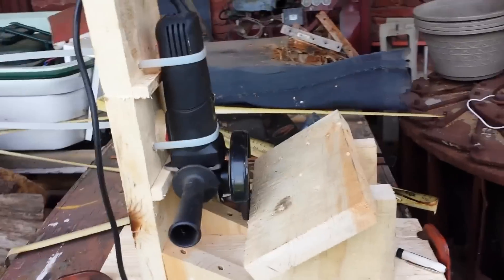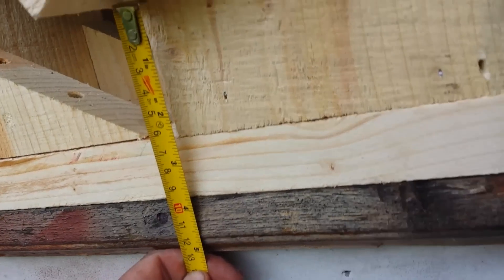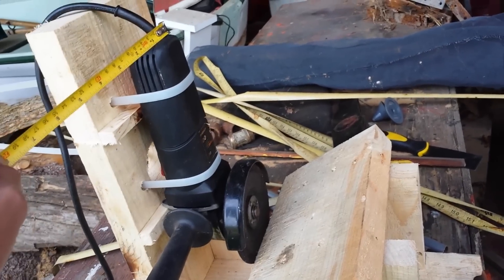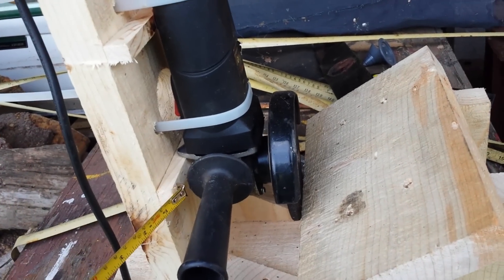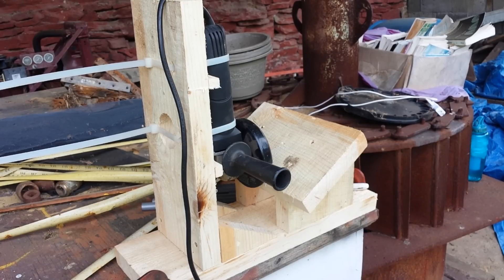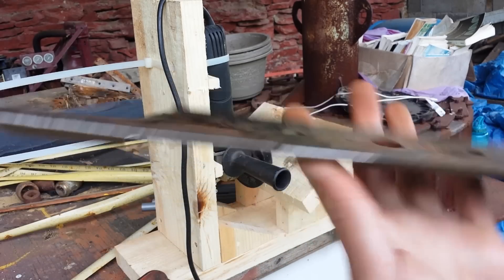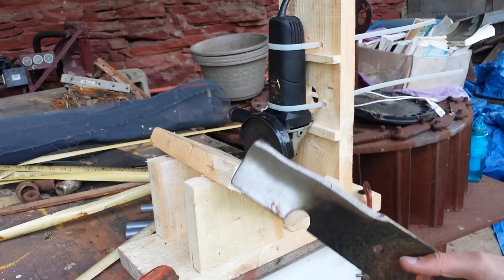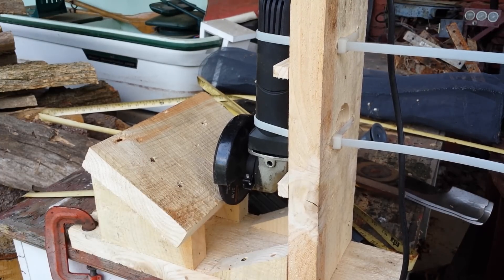Homemade Blade Sharpener Jig For Lawn Mower